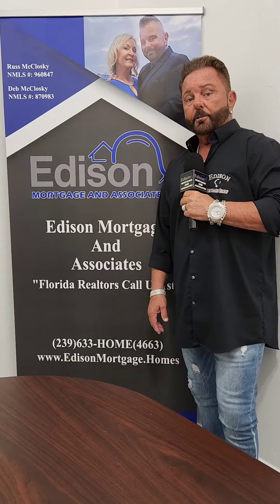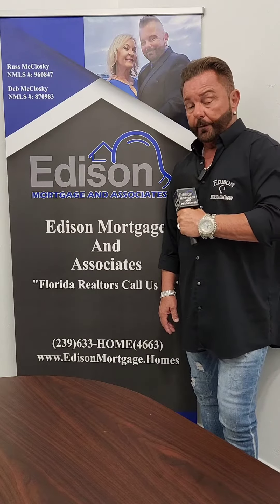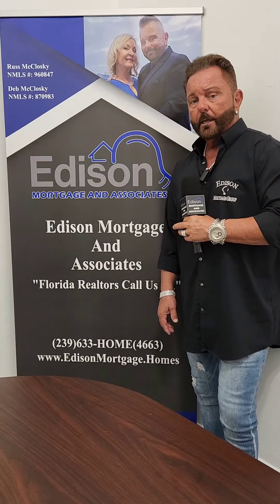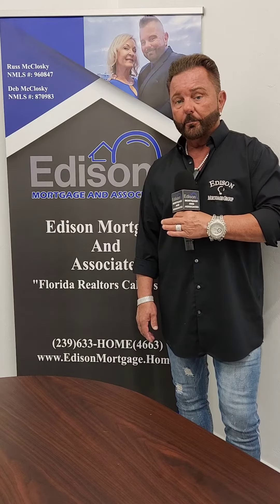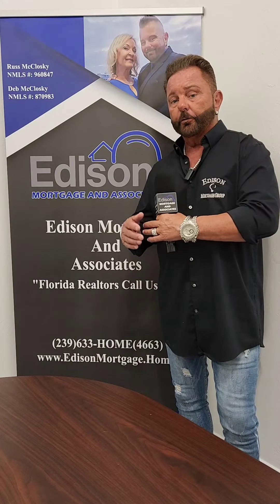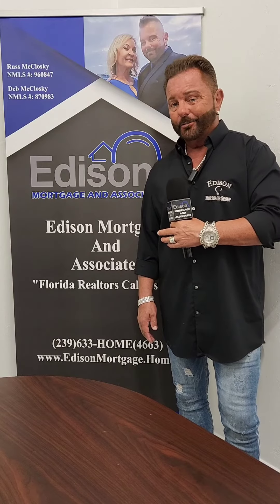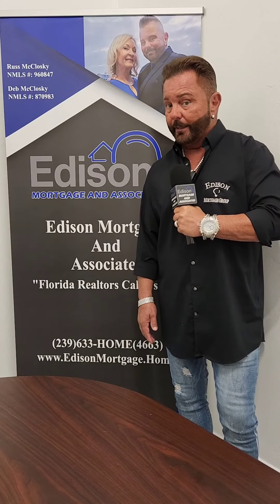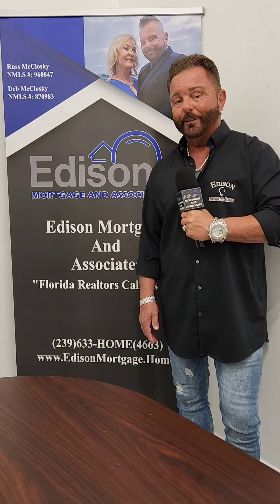Florida Mortgage Minute - Volume 85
If you're wondering about what items go into the closing of a Florida Home Mortgage, take a quick look at this and see if it helps you out.  We are here for any questions you have about understanding mortgage lending in the state of Florida.